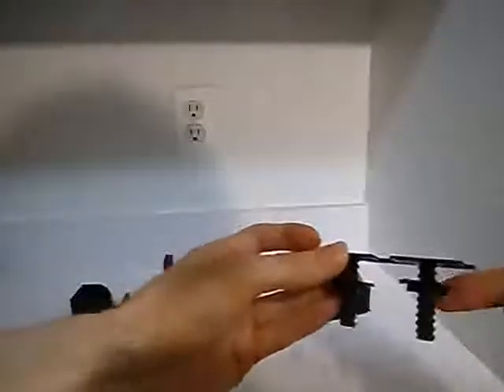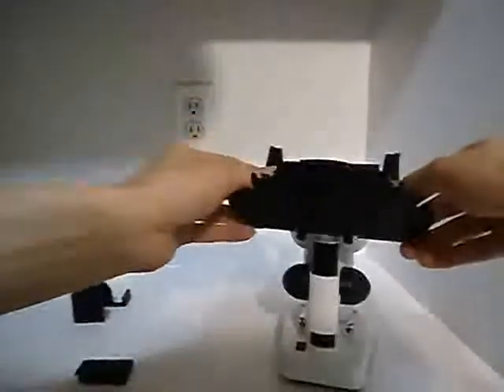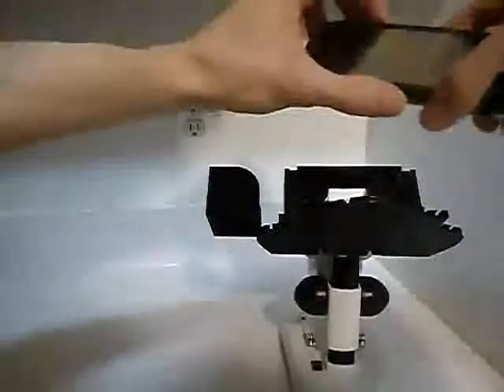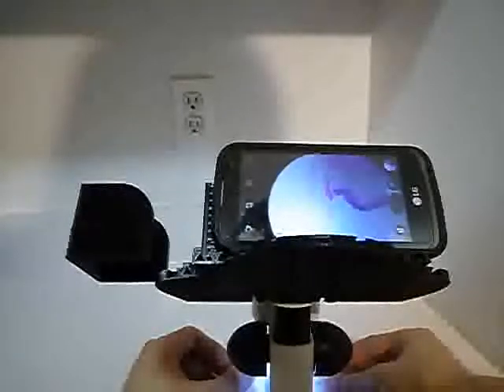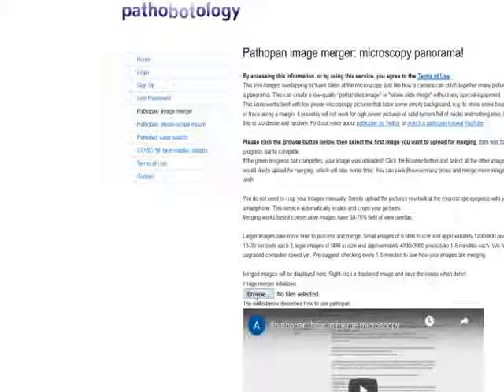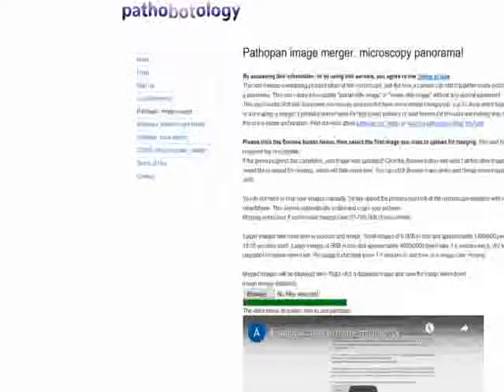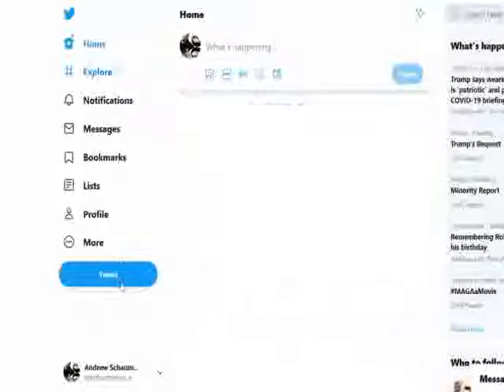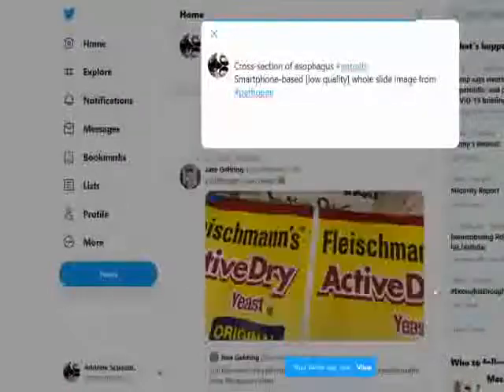pathobox + pathopan tutorial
Tutorial: pathobox smartphone-to-microscope mount, and pathopan smartphone-based [low quality] whole slide imaging.

Timeline:
00:00 How to put pathobox parts together to mount your smartphone to a microscope.
03:57 Placing smartphone on pathobox to take photos/photomicrographs.
04:57  Using a voice-activated smartphone function to take many photomicrographs without using your hands.
06:09  Connect smartphone to laptop via USB, to store copies of photos.
07:09 Using pathopan on .
07:20 Click "Browse" to upload photomicrographs to be merged as a "pathology panorama" with pathopan.
07:58 Many photomicrographs merged as a low-quality whole slide image from pathopan.
08:22 Save pathopan whole slide image, and edit with Photoshop or GIMP.
08:55 Using GIMP to rotate, crop, clean up, and modify contrast of pathopan whole slide image.
11:12 Tweeting/sharing the pathopan whole slide image, on Twitter.